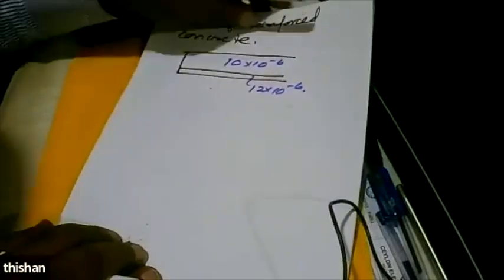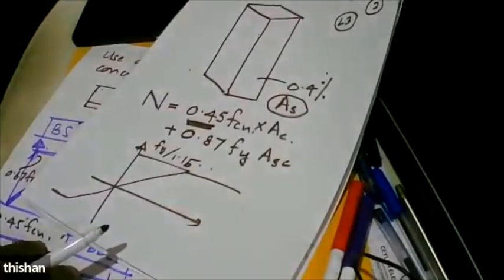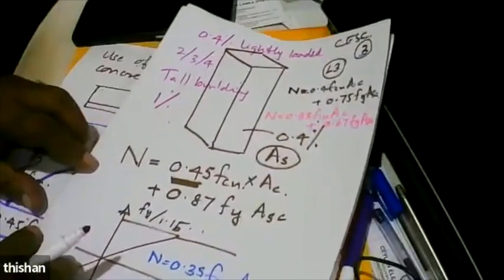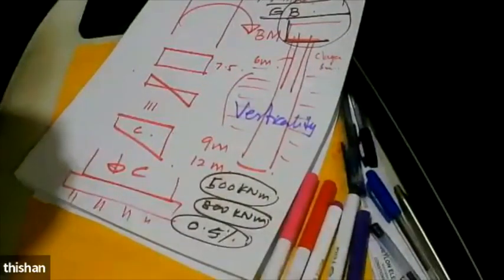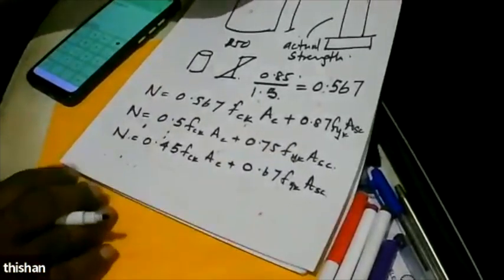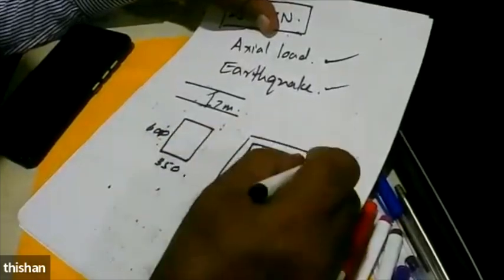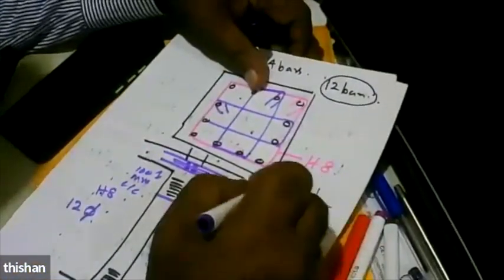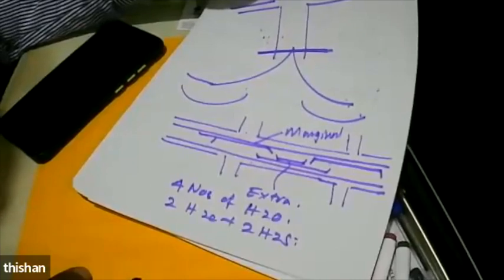Structural design of Reinforced Concrete members subjected to flexure according to Eurocodes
CESC Lecture series Lecture 03: Structural design of Reinforced Concrete members subjected to flexure according to Eurocodes

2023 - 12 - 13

Video 63